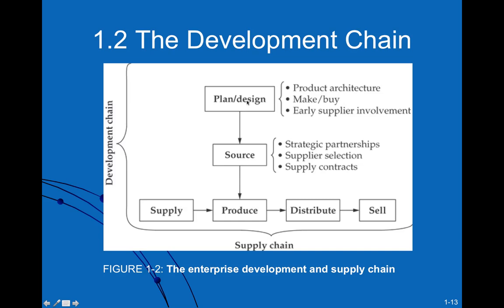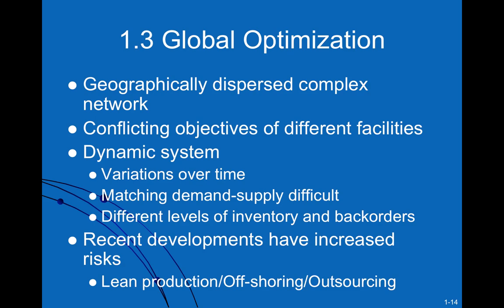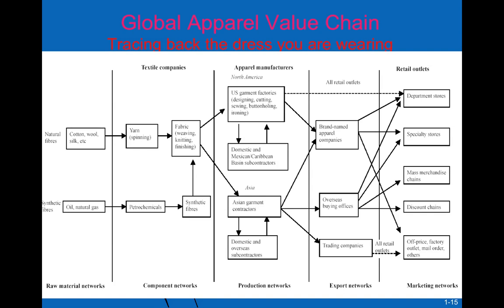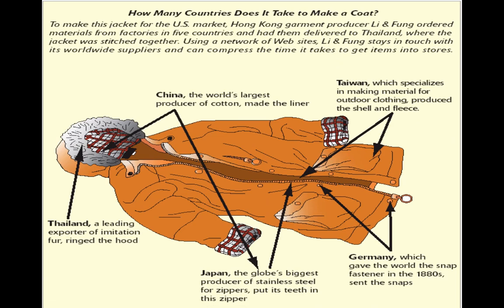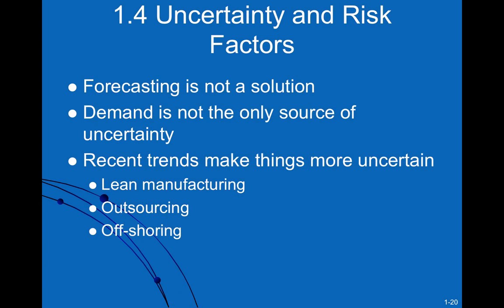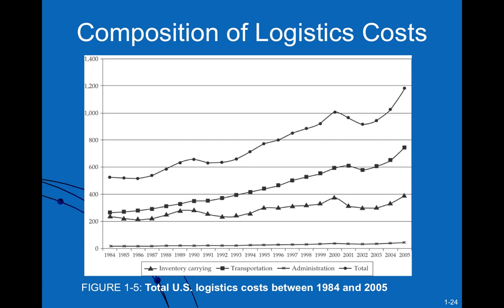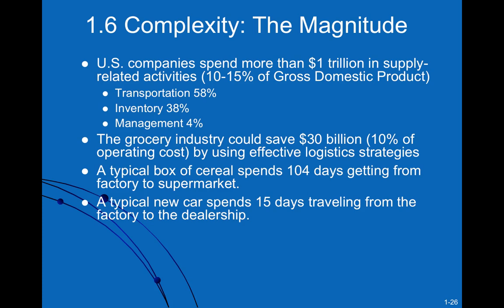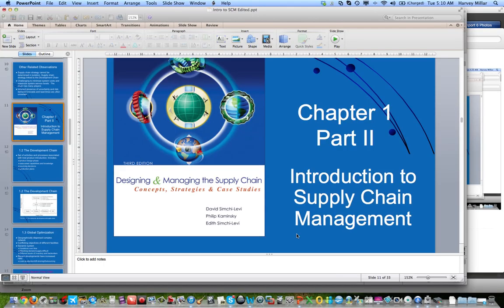Introduction to Supply Chain Management Part 2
Summary of power point presentation on introduction to supply chain management. Chapter 1: Simchi-Levi et al.